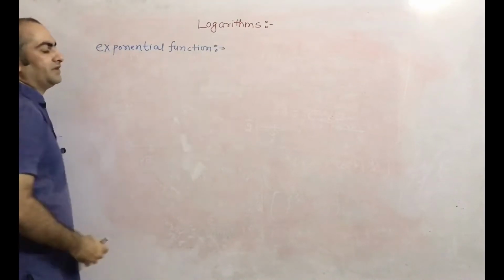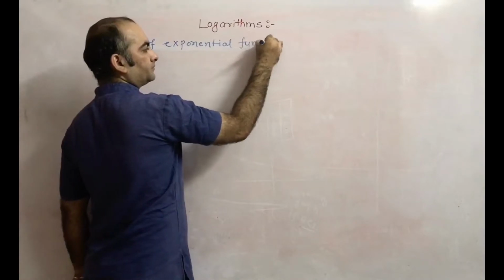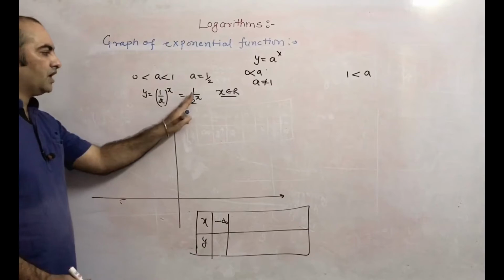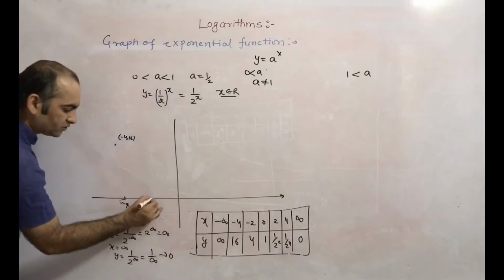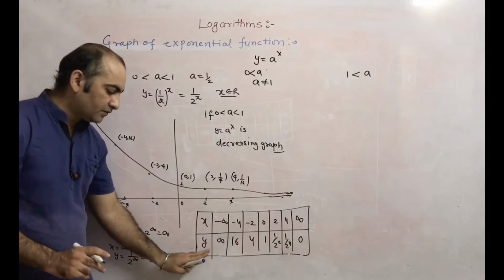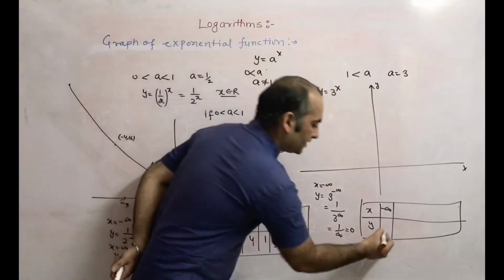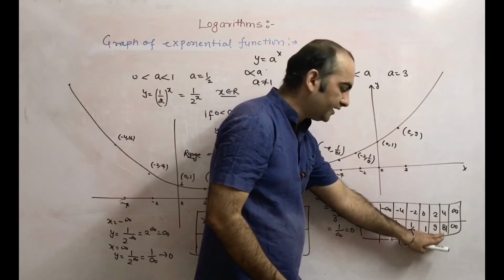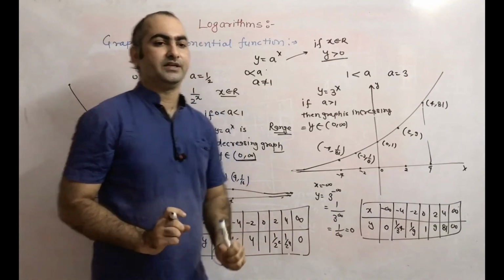Logarithmic function L-1 |exponential function